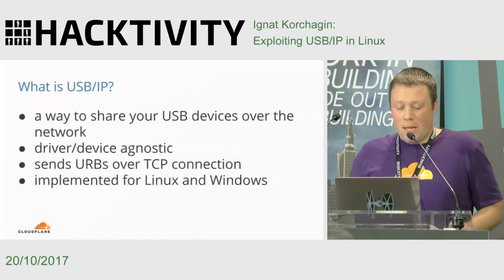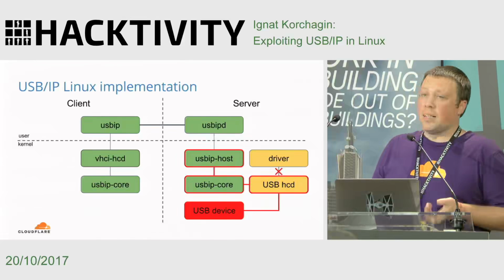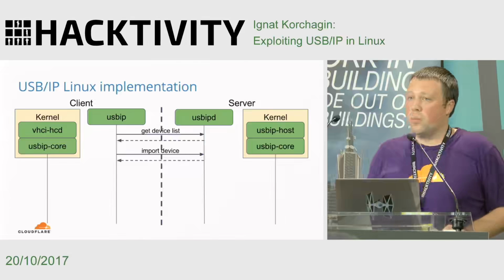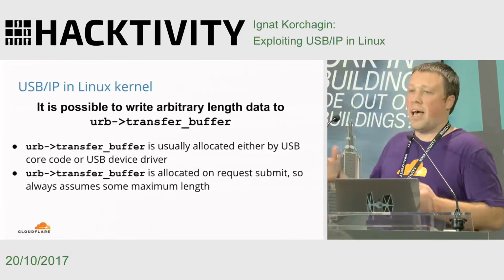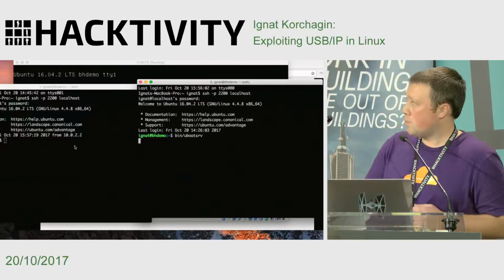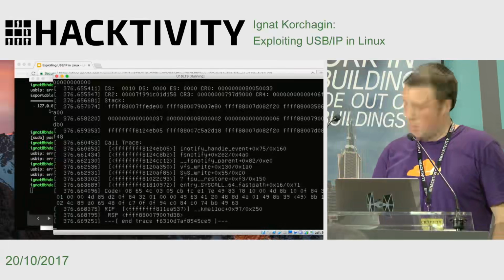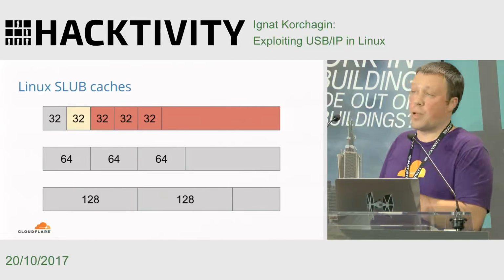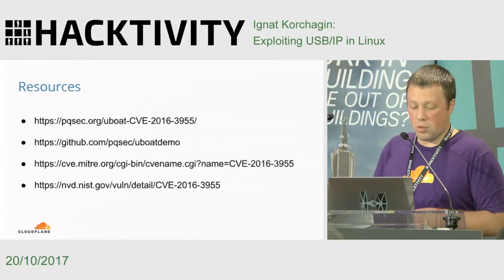Ignat Korchagin Exploiting USB IP in Linux